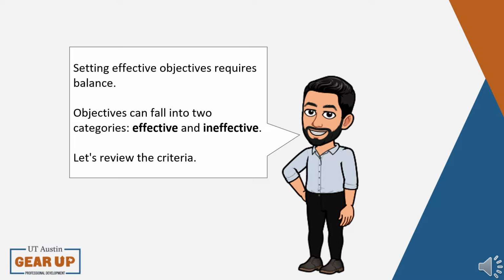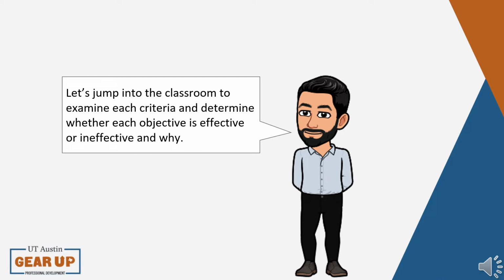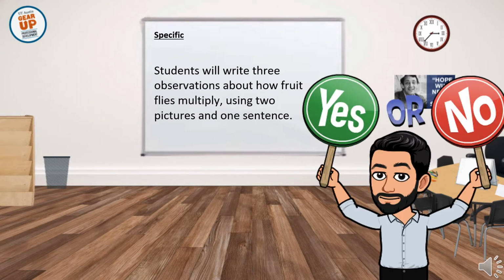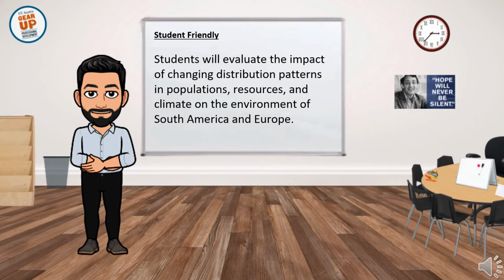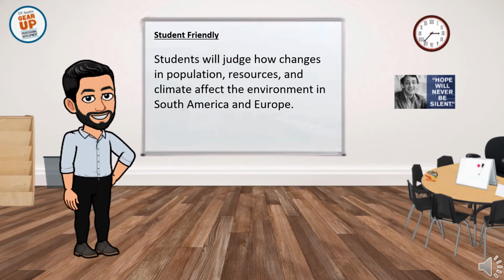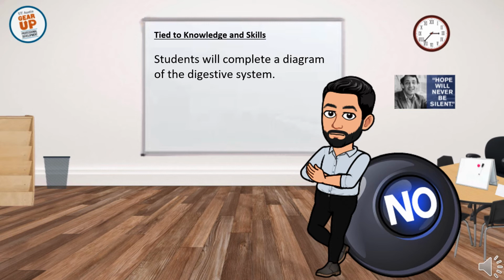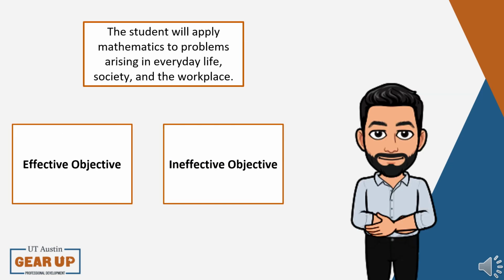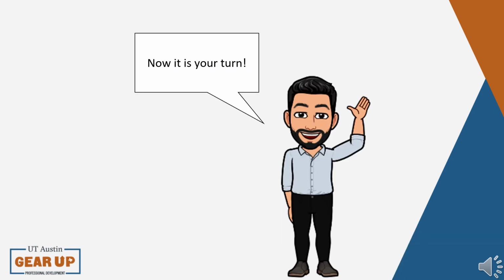Effective and Ineffective Objectives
Do you know what characteristics help create effective and ineffective objectives? Are you able to spot when an objective is missing the target? In this video we'll discuss what characteristics need to be met in order for an objective to be effective and how to identify when an objective is ineffective.